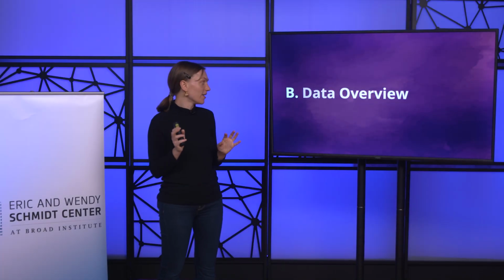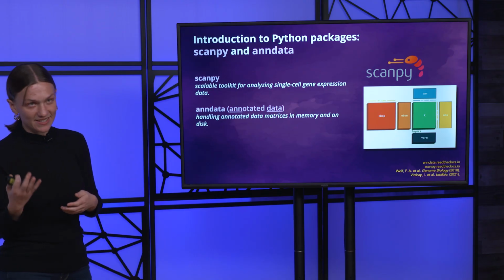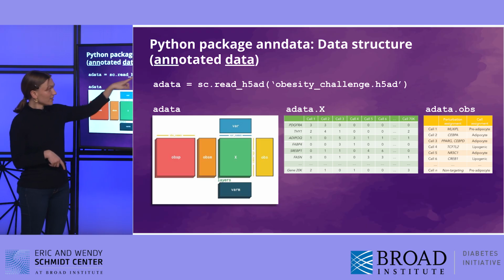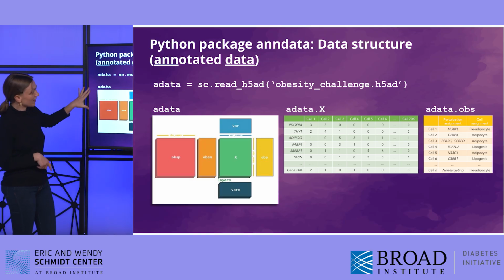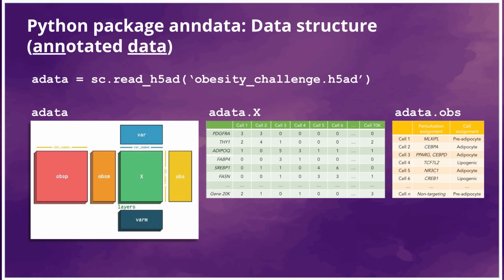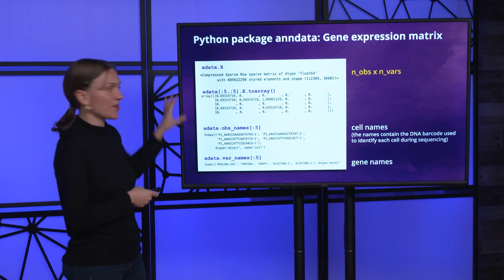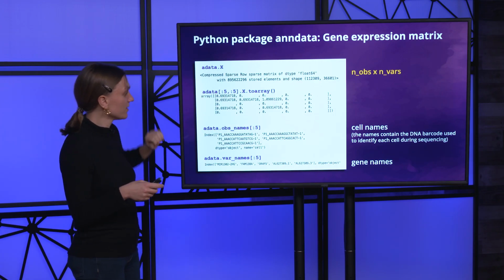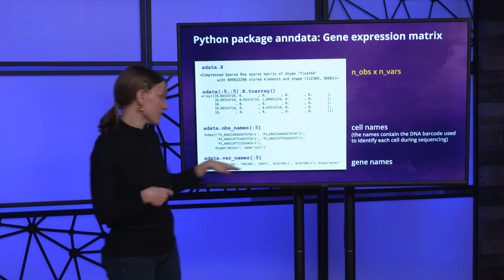Obesity ML Competition: Lecture 3, Part B - Data - Data Overview